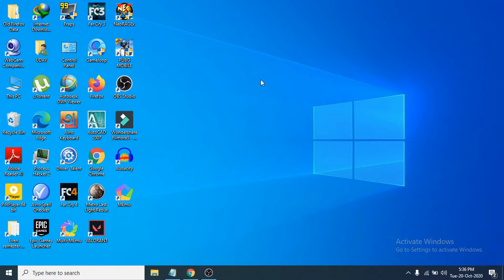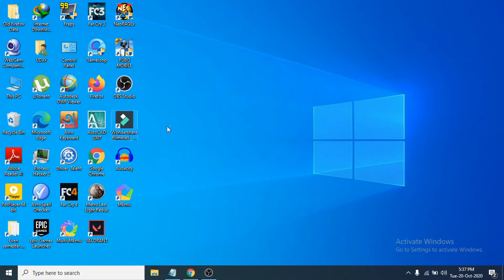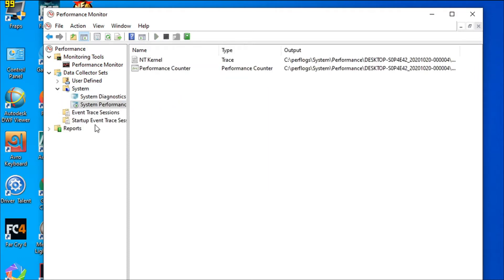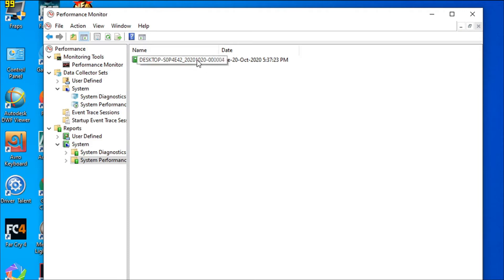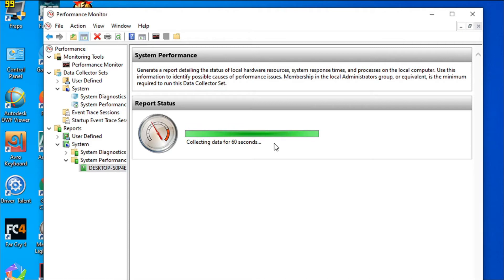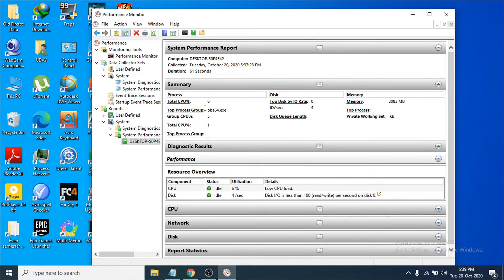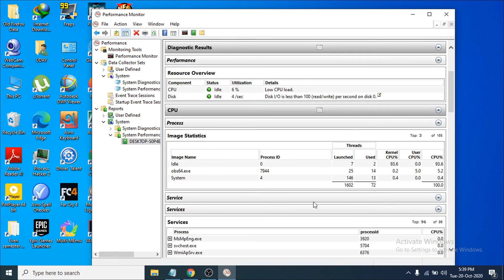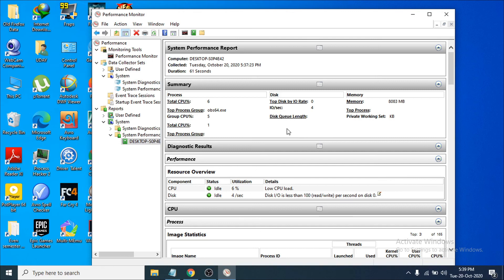✔️ How to Check computer performance in windows 10 | computer performance test and check pc speed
in this tutorial im going to show you how to check computer performance in windows 10 you can also check you pc speed with the help of performance monitor .
performance monitor is windows app where you can test your pc performance and pc speed
you can also check cpu speed memory , services, network and other stuff .

topics -
Windows 10 - Check Your Computer Speed and Performance
how to check pc performance
how to check pc performance rating in windows 10
how to check pc performance windows 7